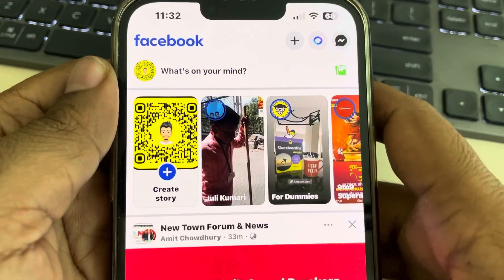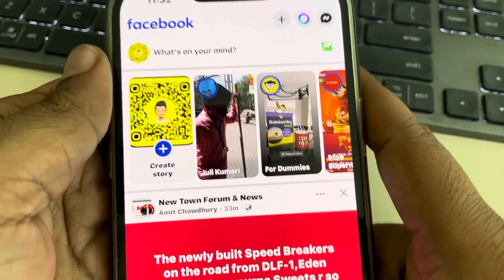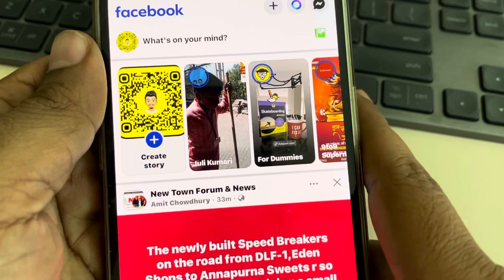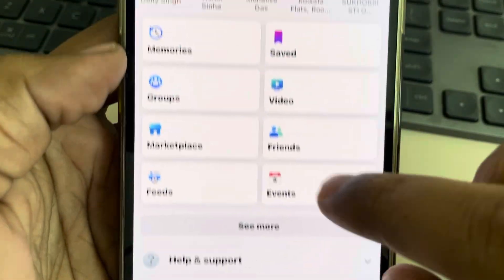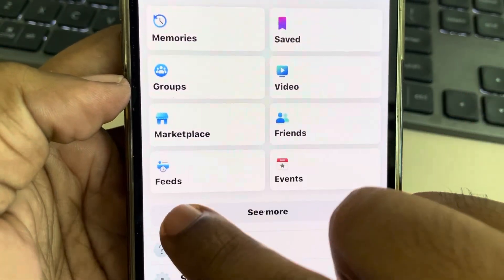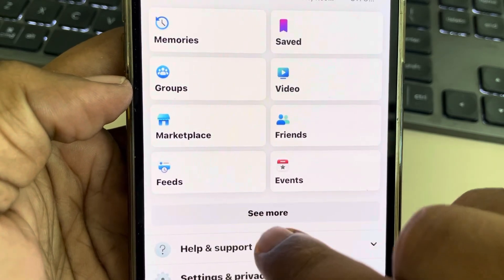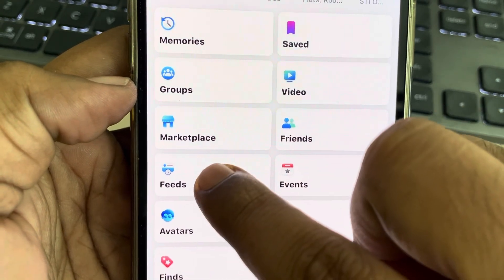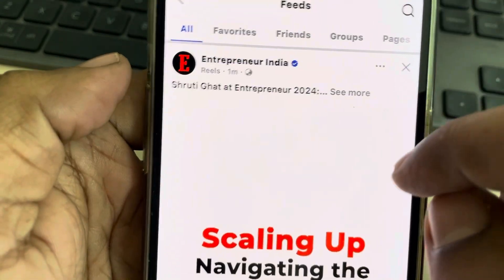Check Timeline of all Your Facebook friends at one place